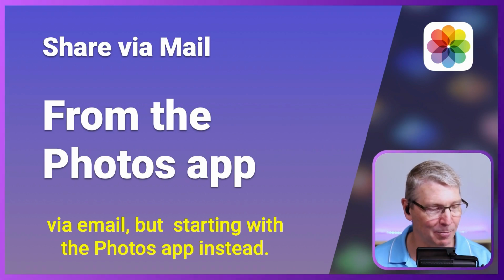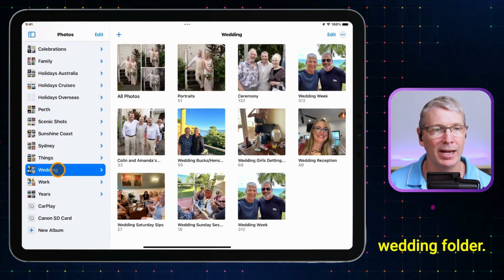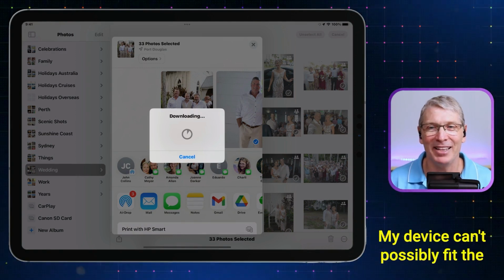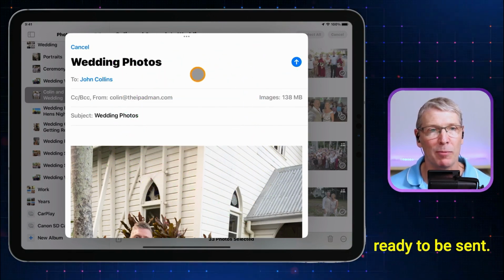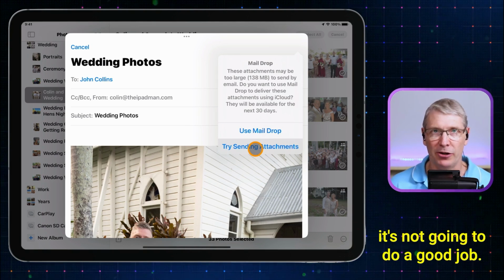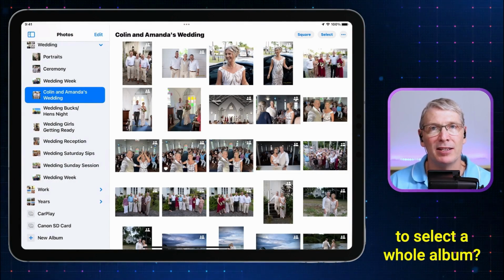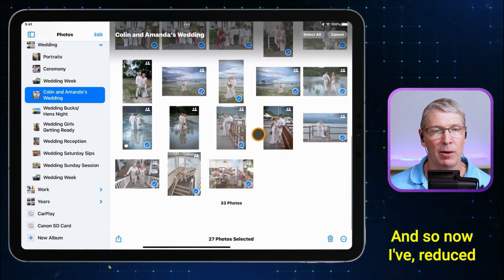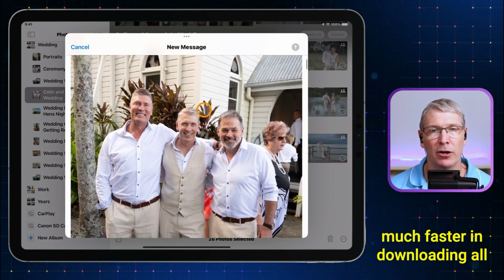Sharing Photos via the Mail App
In this short video, The iPad Man walks you through a foolproof method for sharing large amounts of photos via email, starting from the Photos app on your iPad or iPhone. No more struggling with email attachments that are too large or clunky sharing methods! With Colin's step-by-step guide, you'll learn how to quickly select and send multiple photos, even if they're stored in iCloud.

❓Want to ask The iPad Man a question? Join The iPad Man Live for a FREE Q&A session on the 1st & 3rd Tuesday of every month